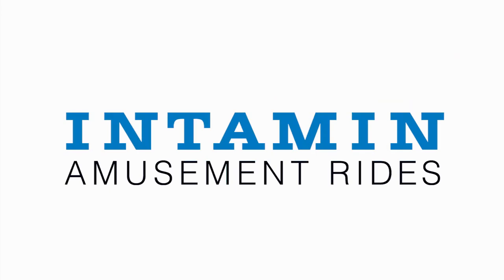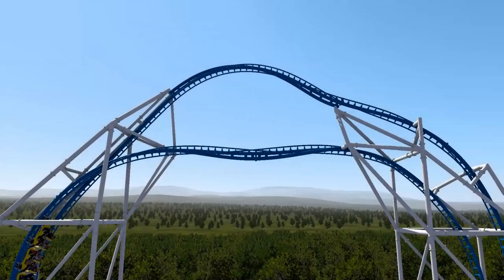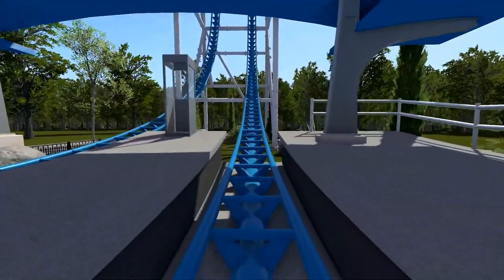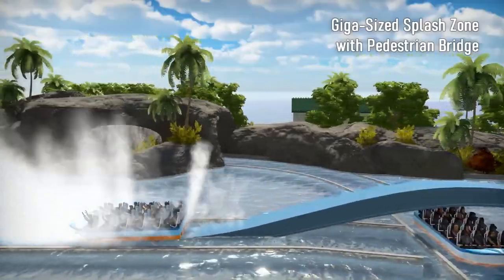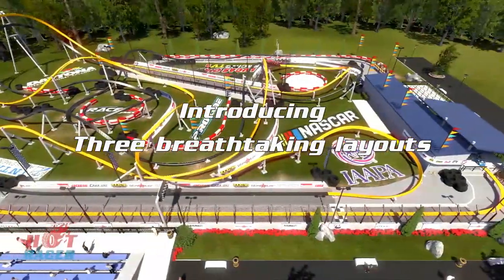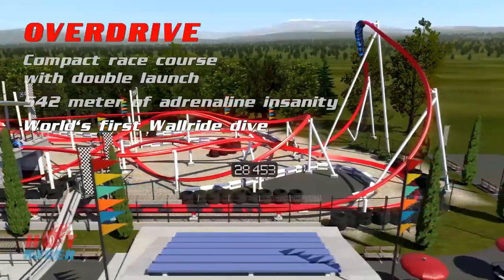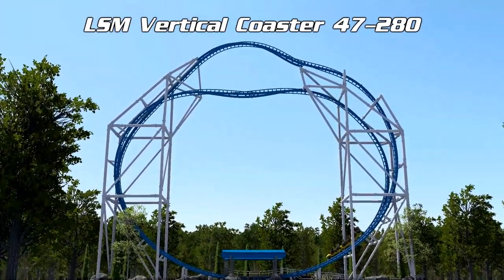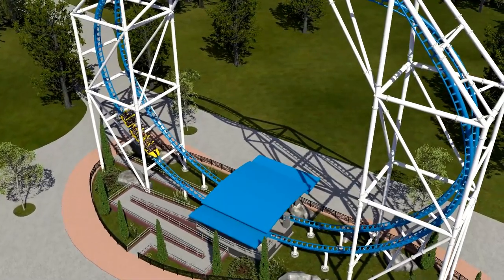Intamin Have Officially Revealed Some Amazing New Concepts For New Rides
On this episode of Theme Park Newsroom, I'll be sharing new videos showcasing brand new coaster concepts from attractions manufacturer Intamin. I'll share all the videos, analyse the concepts specifically and also share my thoughts on all the concepts.

Intro: 0:00
Statistics and Facts: 2:04
My Thoughts: 7:57
Outro: 20:58